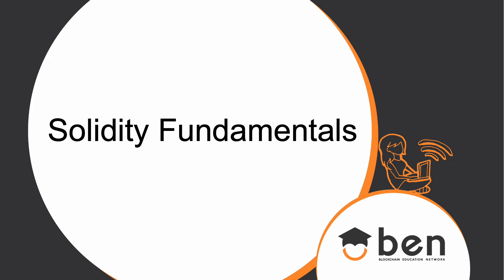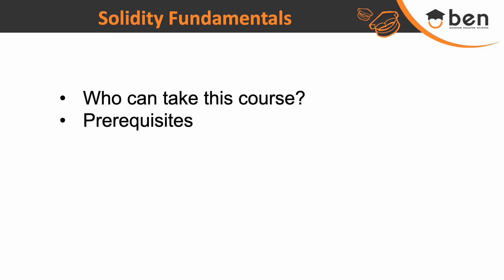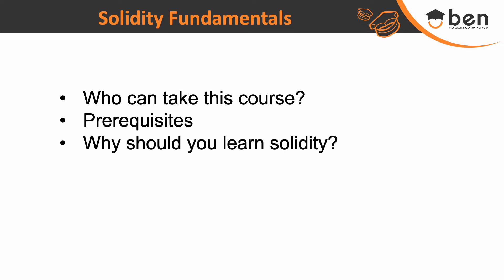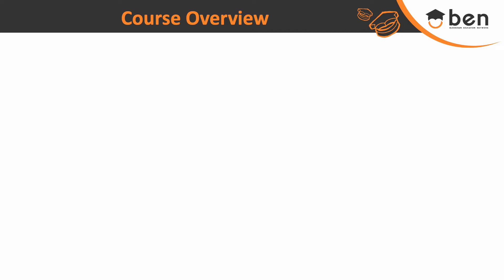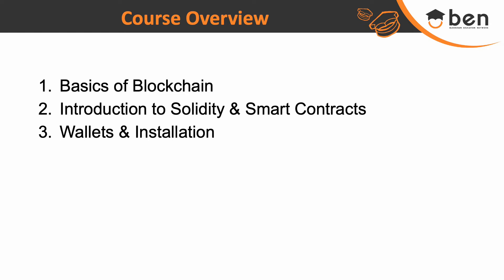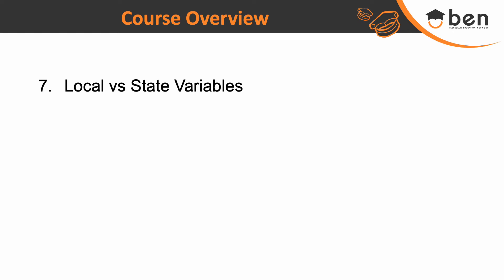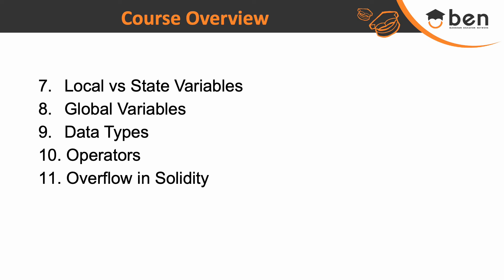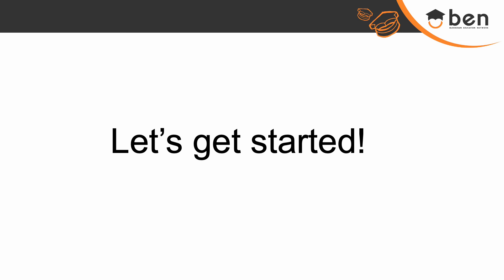Course Overview | Solidity Fundamentals